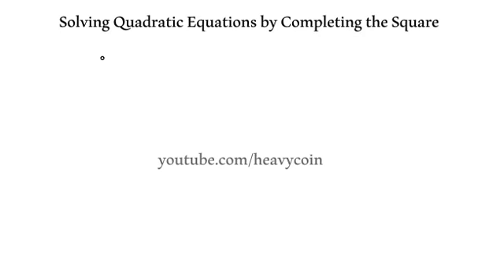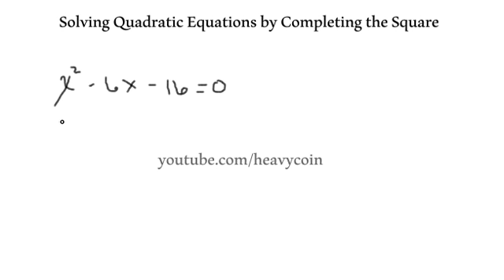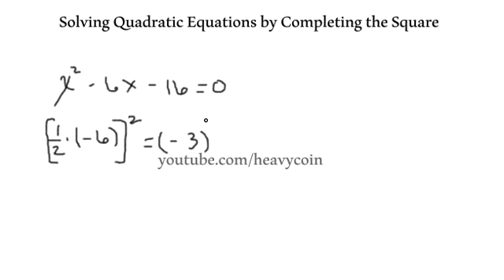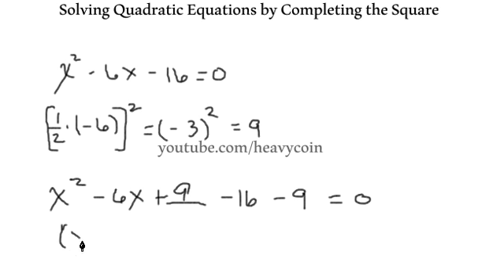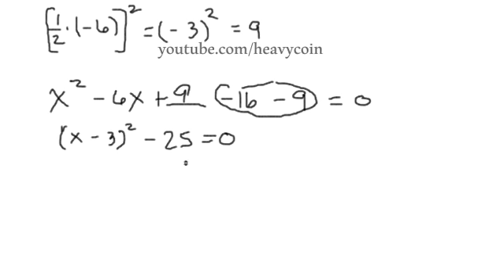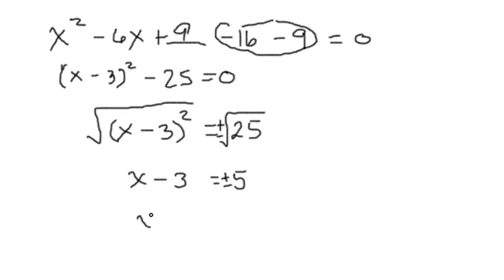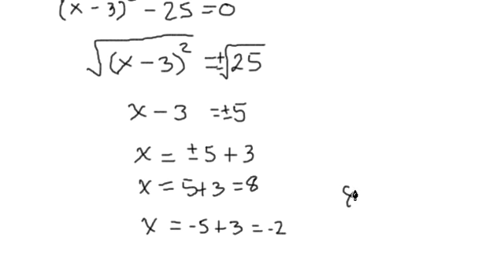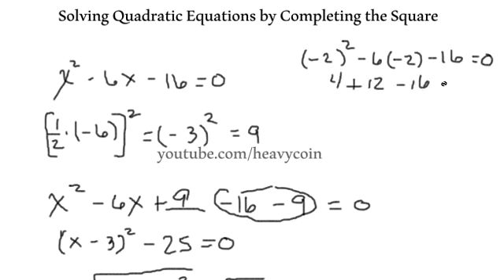Intermediate Algebra-Solving Quadratic Equations by Completing the Square part 1